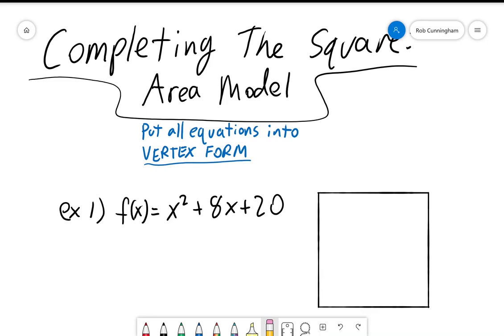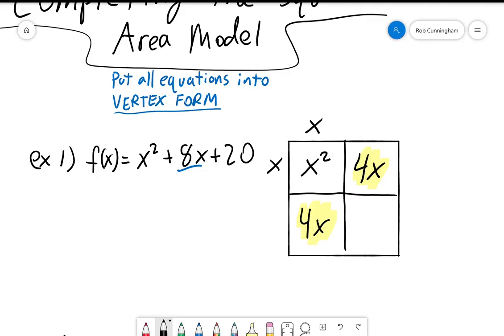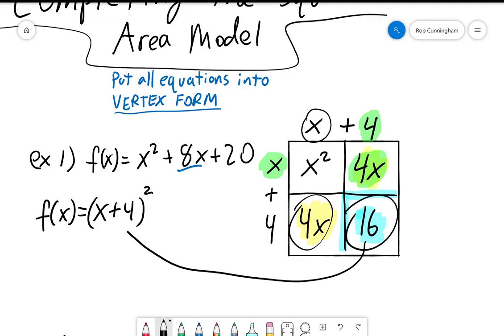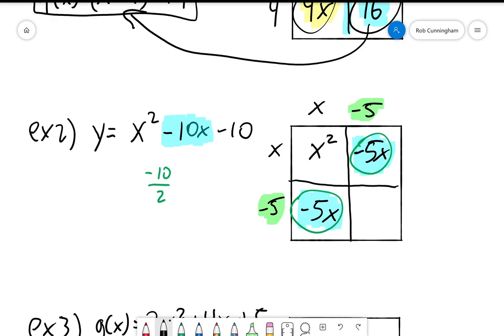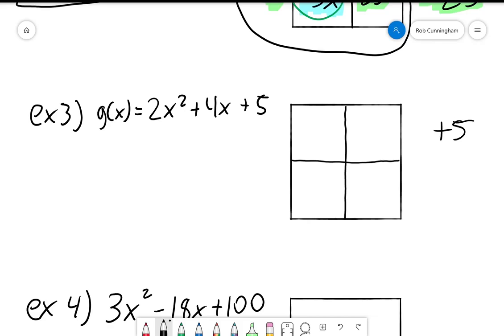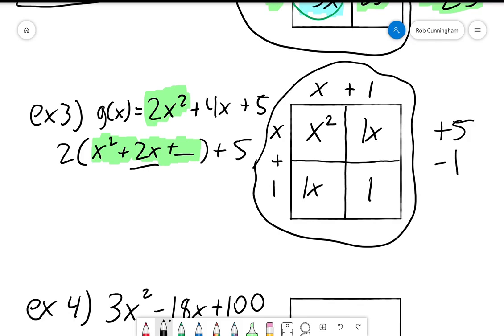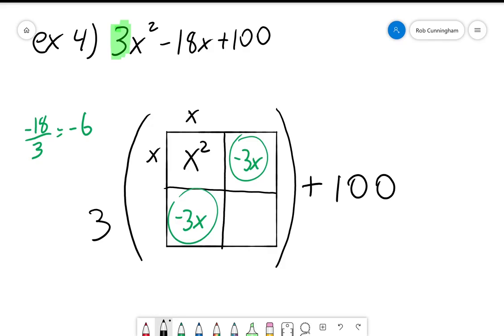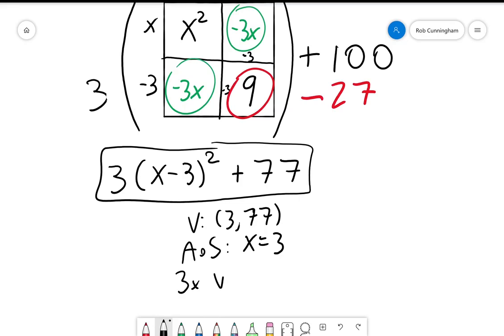Quadratics: Completing the Square with Area Models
I made this video for a math class I taught last year, so context may be missing. That said, in this video I showcase a visual model for completing the square, in order to help those who learn more visually.

After this video, try out the following exercises!

Common Core standards:
HSA.REI.B.4, HSA.REI.B.4a, HSA.REI.B.4b, HSA.SSE.B.3, HSA.SSE.B.3b, HSF.IF.C.8, HSF.IF.C.8a